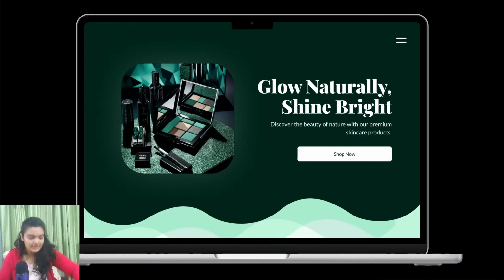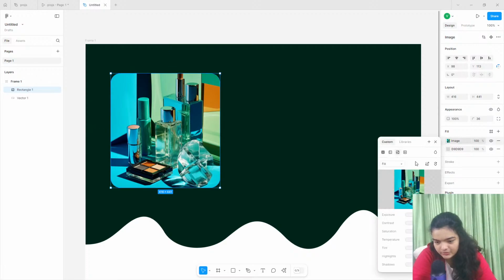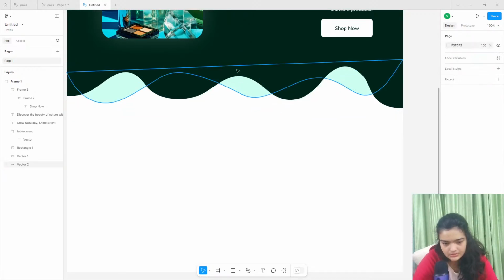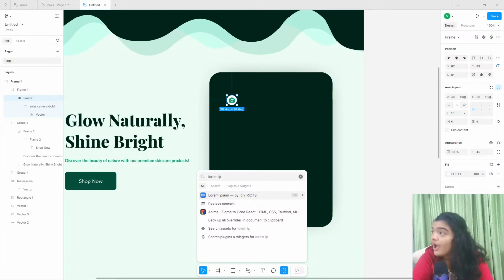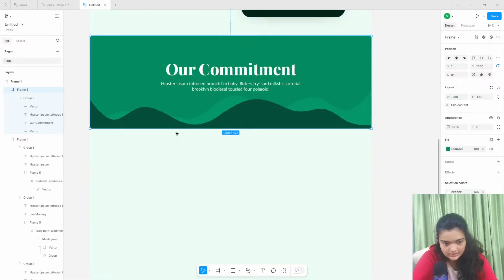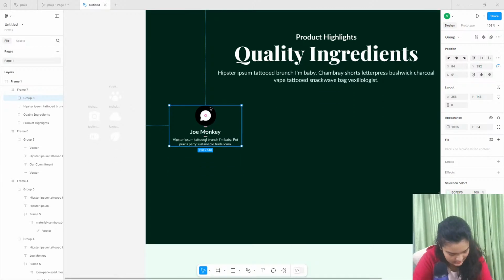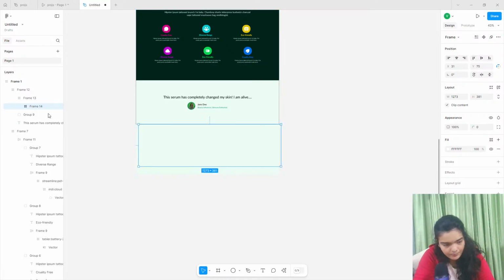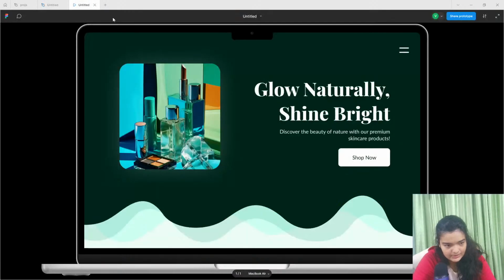🔴 LIVE 🔴 Let's design this COMPLETE Natural Skincare Website 🌱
This UI design uses many new, innovative and unconventional UI/UX techniques aimed to take you from a noob to pro really easily. We'll be designing a complete website landing page prototype in Figma, step by step! Whether you're just starting out with web design or want to level up, today's session will guide you through the entire process from scratch.
This is the perfect UI/UX portfolio project for every web designer.

    🎨 Master Design Fundamentals: Learn how to create a visually appealing and user-friendly interface from scratch.
    ✏️ Figma Mastery: Get hands-on experience with Figma's essential tools and advanced features.
    🌿 Natural Aesthetic UI: Design for a niche audience with modern and eco-friendly visual styles.
    🚀 Noob to Pro Transformation: Build confidence in your design skills with step-by-step guidance.
    💼 Portfolio-Ready Project: Create a professional-level project to showcase your UI/UX skills.

🌟 Special Features
    🧪 Innovative Techniques: Explore unconventional methods to make your designs stand out.
    🛠️ Prototyping: Learn how to turn static designs into interactive prototypes.
    🌍 Niche Targeting: Tailor your design to appeal to a natural cosmetics audience.
    📈 Skill Boost: Level up your design and UX problem-solving skills.
    ✨ Step-by-Step Process: Perfect for beginners and advanced designers alike!

Natural Website UI Design
cosmetic brand UI Design
Landing Page UI Design
complete website ui design
easy UI Design in Figma
Product Onboarding UI Design
Freelance UI Design Live Project
simple ui design project live
real-world ui design project
figma complete website tutorial
complete natural cosmetics makeup skincare website